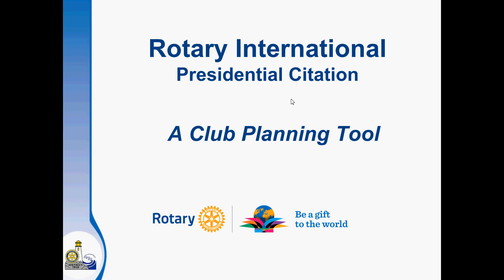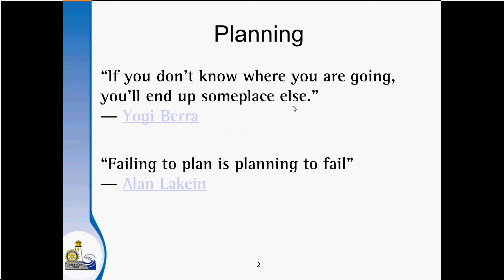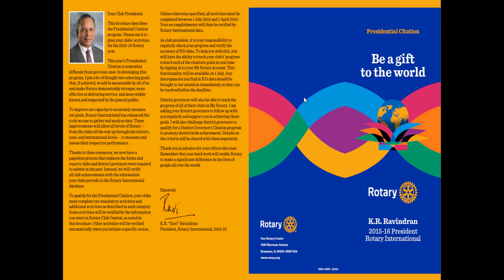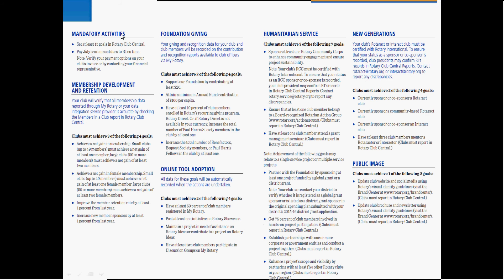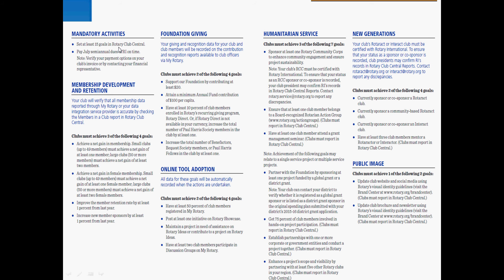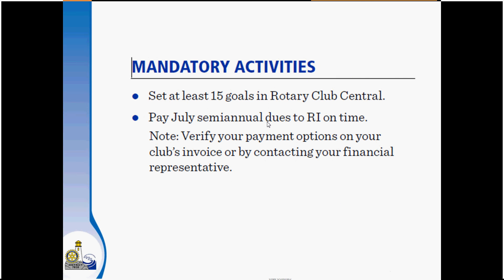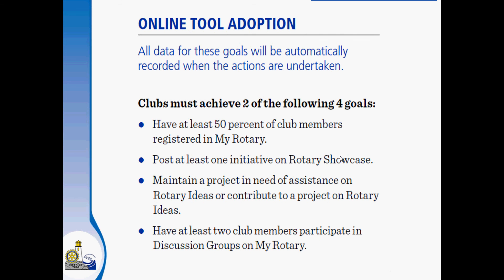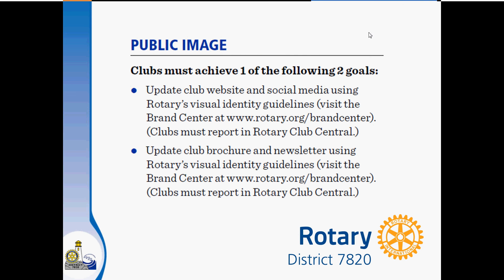Rotary International Presidential Citation 2015 16 Explained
This video explains some of the rational and detail for completing the 2015-16 Rotary International Presidential Citation.  This is an excellent launch point to help club focus on planning for the year.  The 2015-16 process is different than in previous years as it is driven by information in Rotary Club Central.